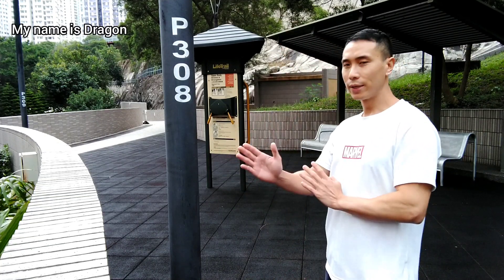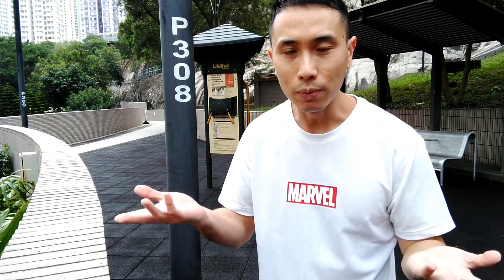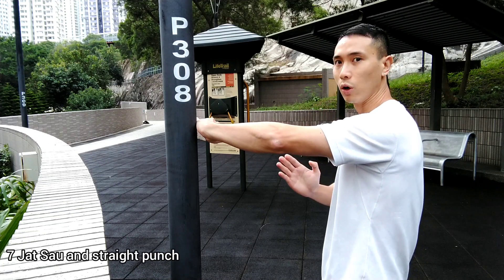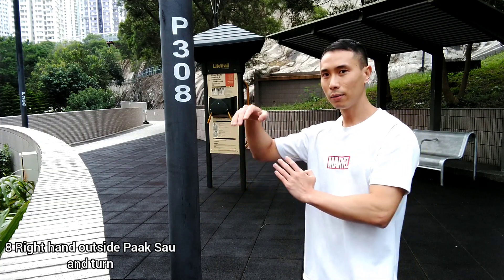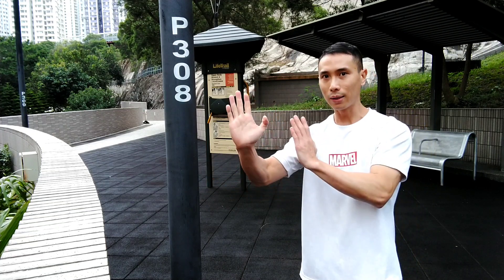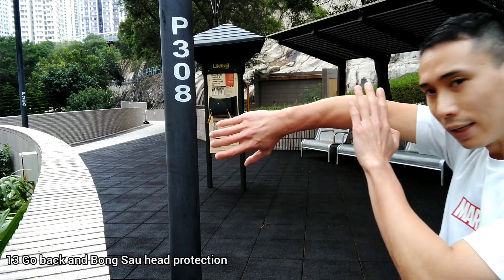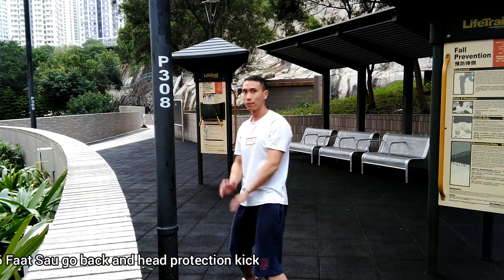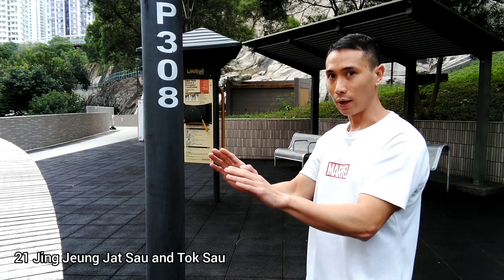Wing Chun Wooden Dummy (without dummy) fifth form Section 3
In this video i teach you how to practice Wing Chun without Wooden Dummy Section 3 ?
Because if you want to buy the Wooden Dummy too expensive?
And if you buy the Wooden Dummy you need to setup?
Not suitable for you Wooden Dummy practice will make you study worse techniques

For more advanced learning with intention to become instructors or sifu/masters, I have courses with memberships where you get face time coaching sessions with me